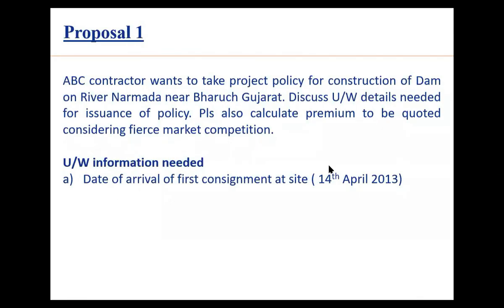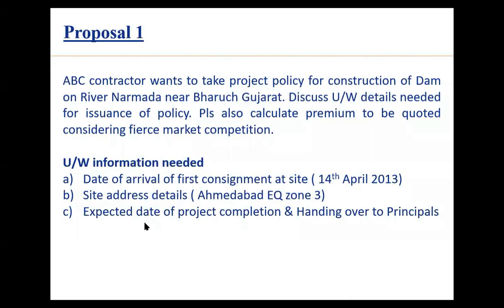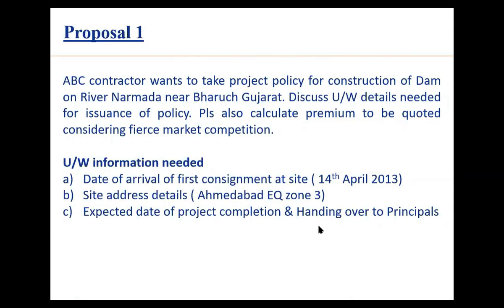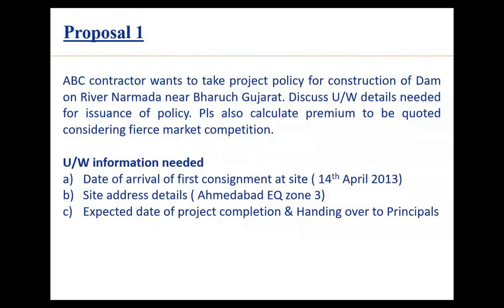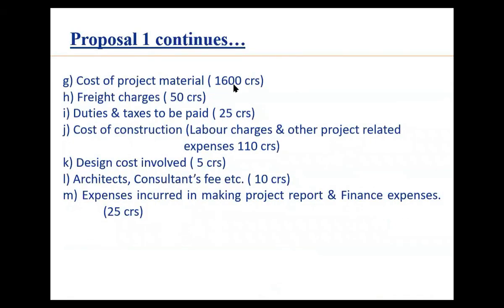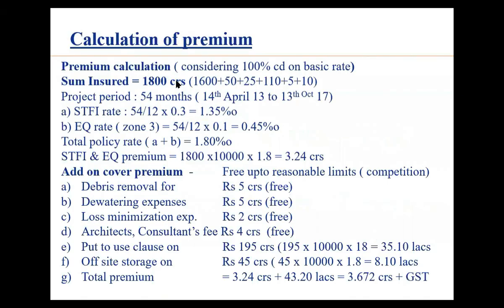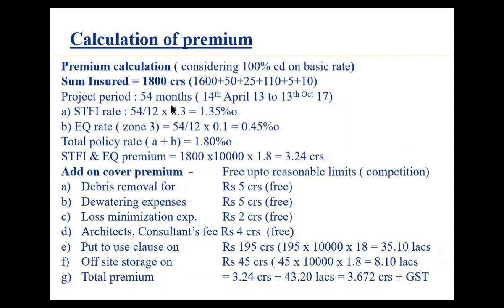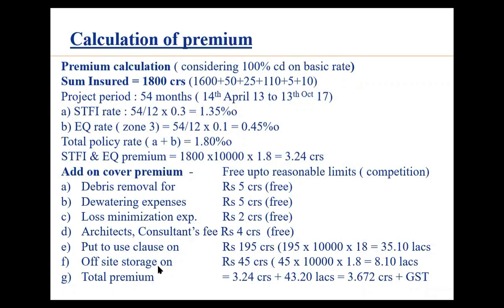Calculation of Premium under Project Insurance Policies - Working Example